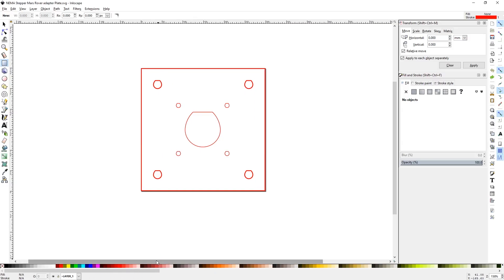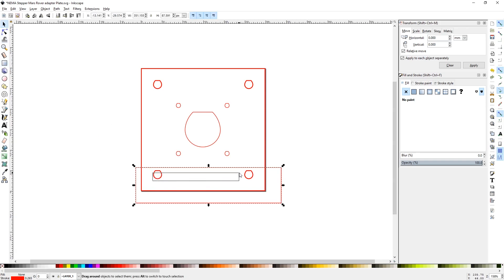Things You Should Avoid When Building A Robot 😲🛠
Making a DIY steering system & laser cutting for our DIY Mars-Rover Robot!

➡️Handy dandy links!⬅️